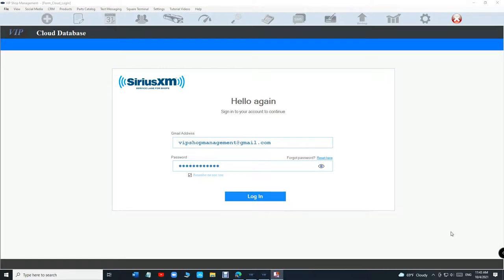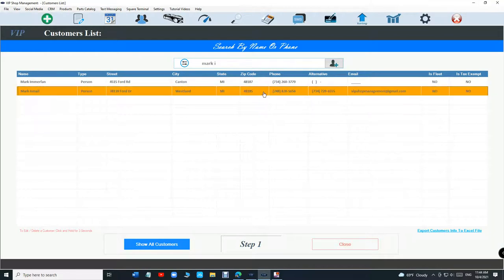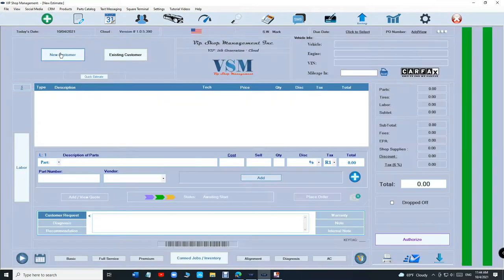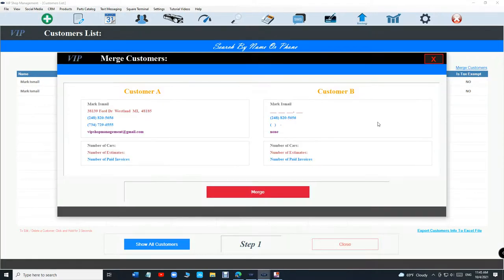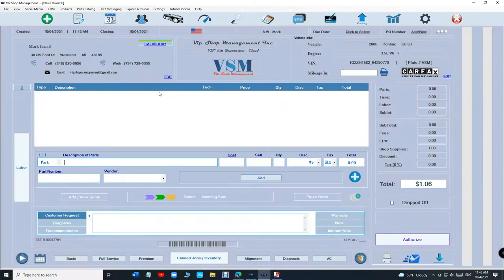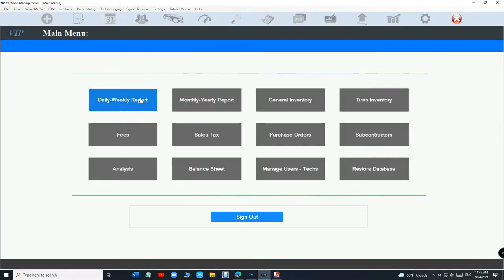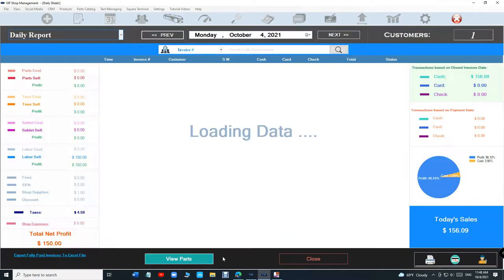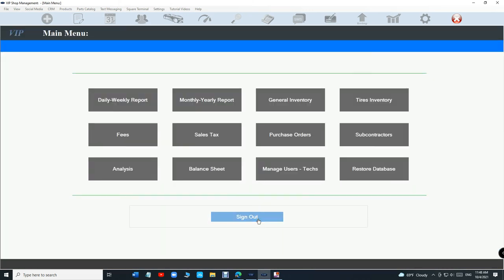Tutorial 30: Editing - Deleting - Change Date